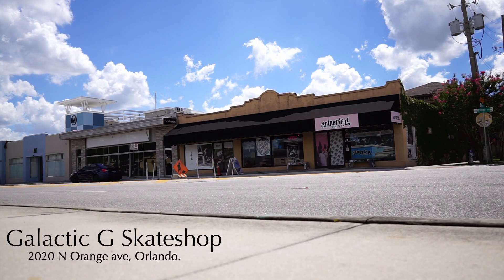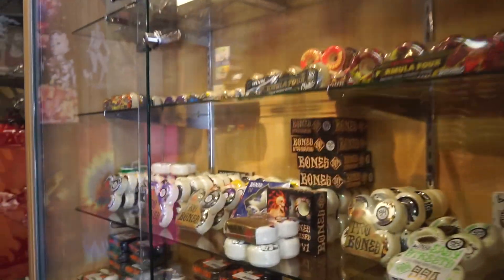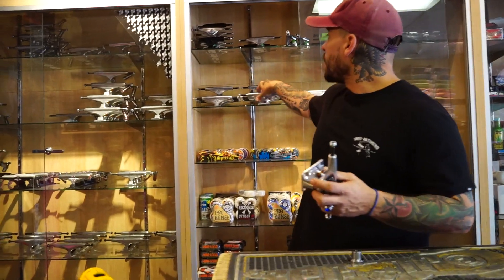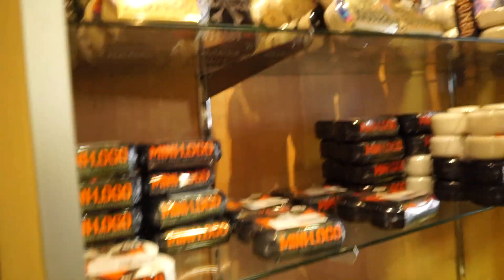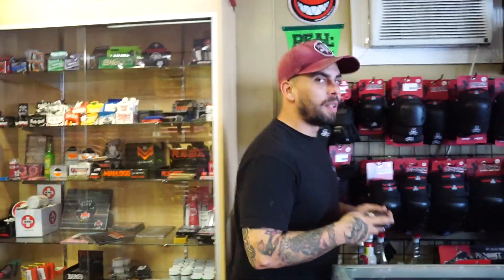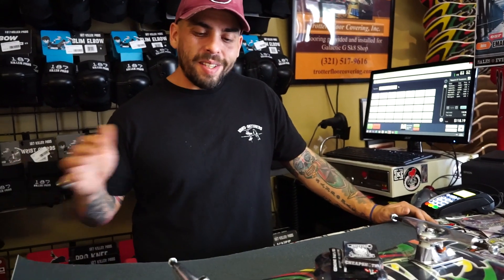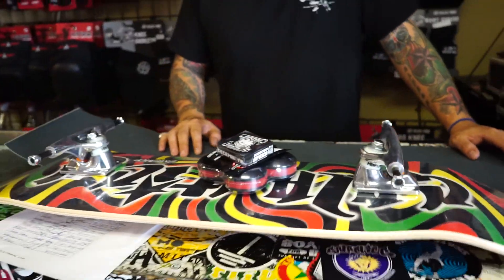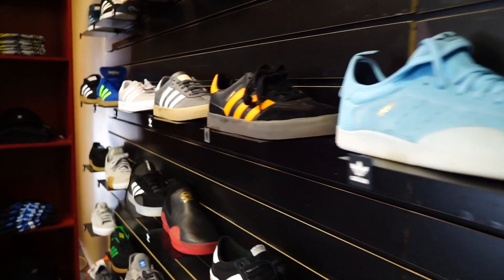SKATEBOARDING ON A BUDGET WHILE SUPPORTING YOUR LOCAL SHOP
This week I visit my local skateshop, Galactic G in Orlando. We build a great complete that won't hurt your wallet. We also talk about other gear you can get at a great price to get you rolling right away!

Special thanks to Galactic G. Please visit them or walk in at 2020 N Orange Ave, Orlando, Fl